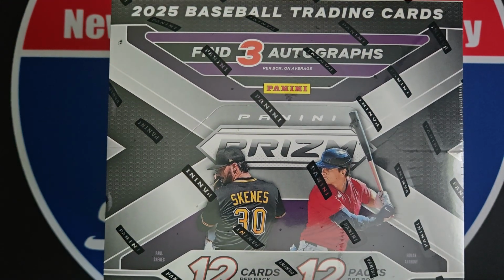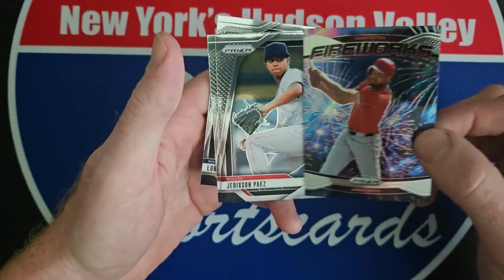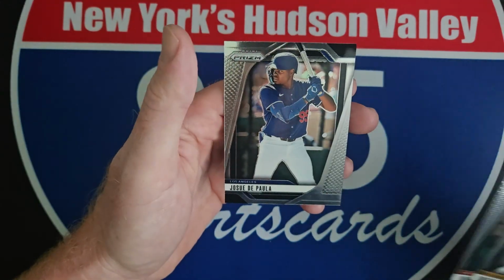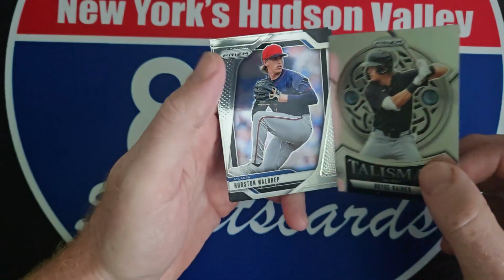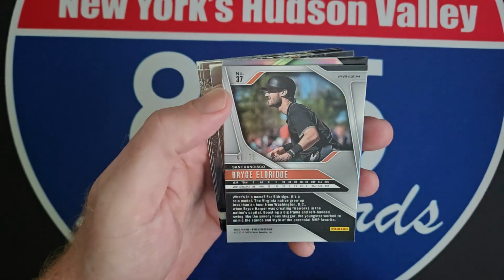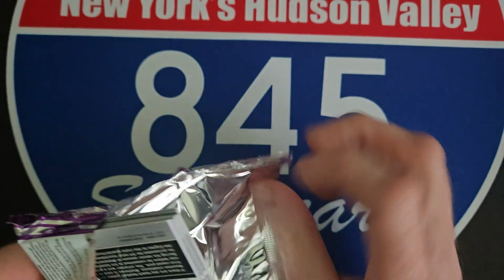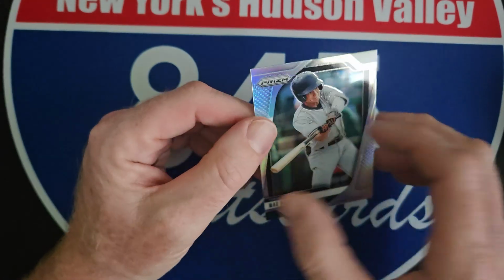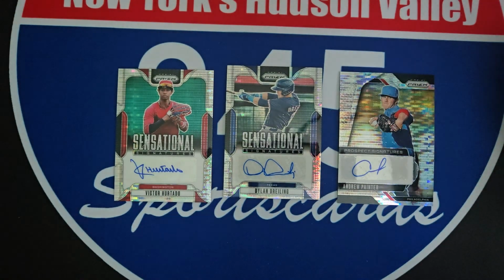The BEST VALUE in the Hobby! 2025 Panini Prizm Baseball - 3 Autos and a Colorblast chase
Offering a deep autograph checklist, 2025 Panini Prizm Baseball may be unlicensed but provides an incredible amount of value. Coming in at $149 a box, you are guaranteed 3 autos, get a ton of color up to Gold Vinyl 1/1s and there is a chance at an ultra rare Colorblast insert. This is by far the best value in sports cards today.